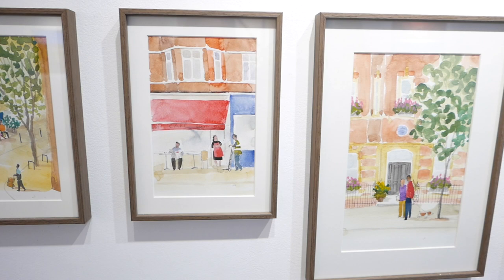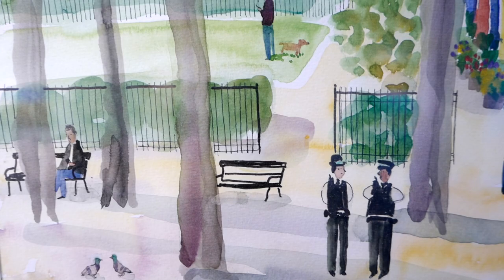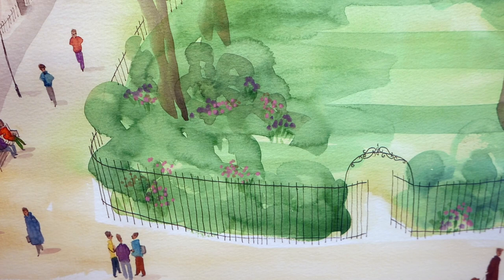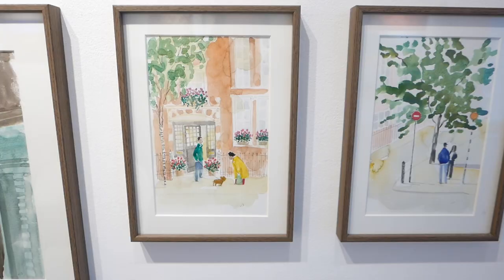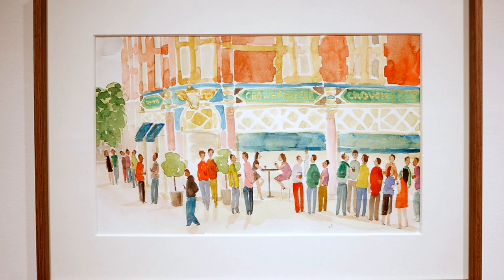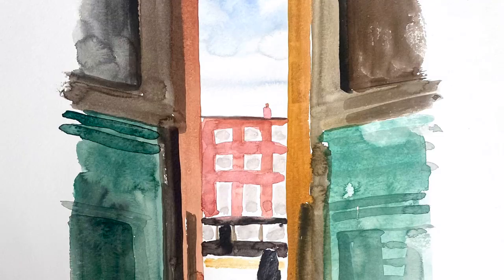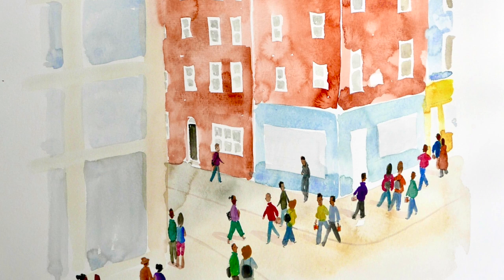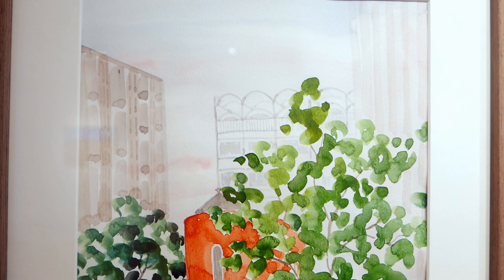Jesse Brown In Conversation | 'Colours of Fitzrovia' Exhibition, 2023 | Rebecca Hossack Art Gallery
Join us in celebrating Jesse Brown's artistic charm and discover the magic of Fitzrovia in his most recent exhibition for the Fitzrovia Arts Festival 2023. Here he talks you through a few of his charming works inspired by the city and how his start in graphic design made him realise his true passion of illustration and painting.

'Colours of Fitzrovia' features scenes of our beloved neighbourhood with all of its quirky characters, blooming foliage, and beloved small businesses.

An artist, illustrator & cartoonist from London, Jesse Brown is a fellow of the RSA and a member of the Association of Illustrators.

To access more information about the Rebecca Hossack Gallery, visit our

Stay updated with our latest exhibitions, behind-the-scenes glimpses, and more by following us on Instagram: @rebeccahossackartgallery.